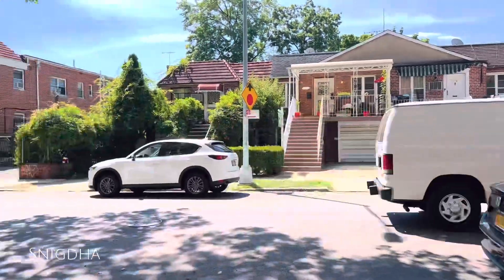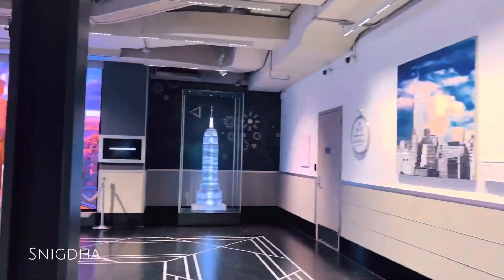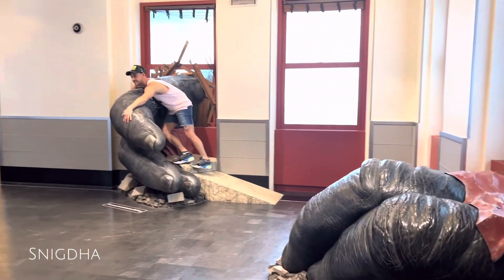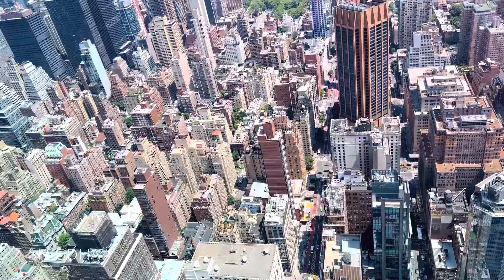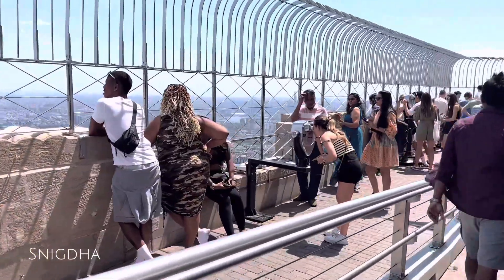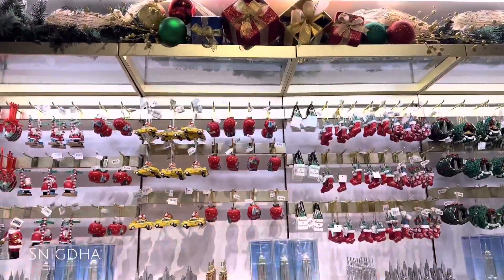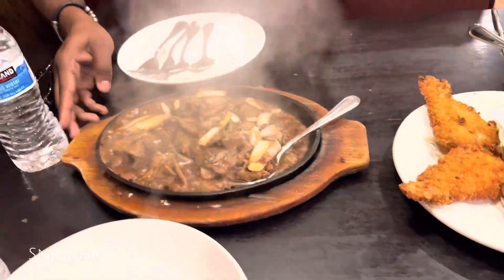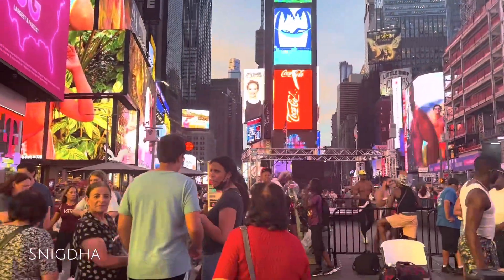Time Square | Empire State Building | NYC Travel Vlog 05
NewYork Vlog Part 05

This is my first time to NewYork and visit world top tallest Empire State Building and Time square.

THANKYOU

About Chanel -
Hello Beautiful People .. We're Snigdha & Azhar, an adventurous married couple living in north America..We love to travel around and share our experience and lifestyle on Youtube.

Video location—

ps/7Y2gN1mSYjkPLRjW7

Video make Date — 14 July 2022
Video Device — iPhone 13 pro max